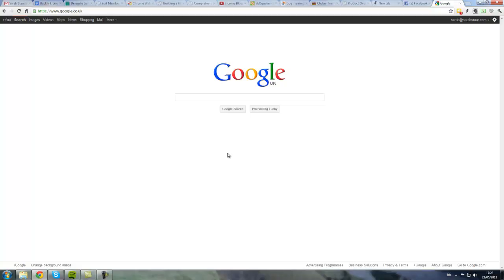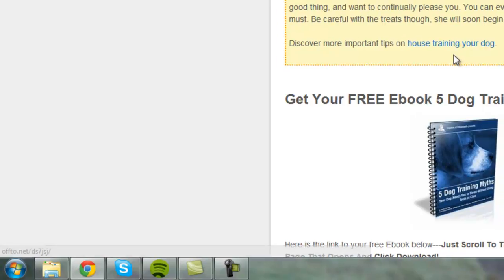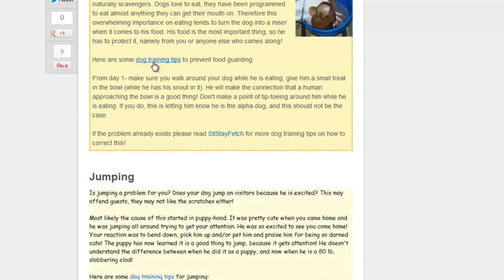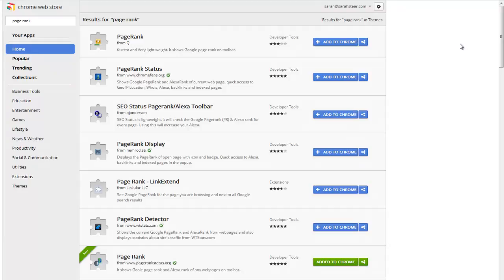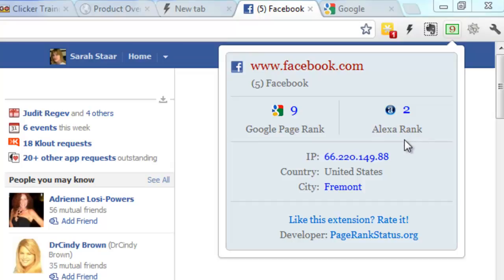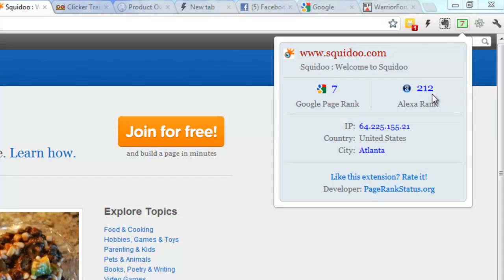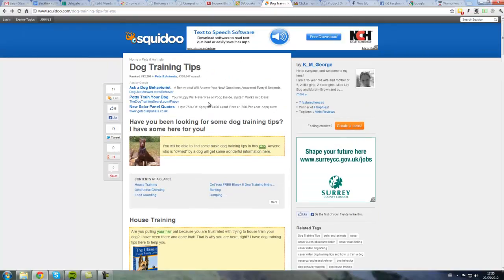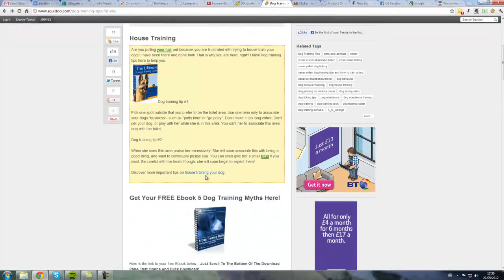What SEO Tools You Need To Rank Faster In Google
Every SEO professional agrees that doing SEO barehanded is a dead-end deal. SEO software makes that time consuming and painstaking job a lot faster and easier. There are a great number of SEO tools designed to serve every purpose of website optimization. They give you a helping hand at each stage of SEO starting with keyword research and finishing with the analysis of your SEO campaign results.

Nowadays you can find a wide range of totally free SEO tools available on the web. And this overview of the most popular free SEO tools is going to help you pick up the ones that can make your website popularity soar.

Google AdWords Keyword Tool

Keywords lay the foundation stone of every SEO campaign. Hence keywords unearthing and faceting is the initial step on the way to Google's top. Of course you may put on your thinking cap and make up the list of keywords on your own. But that is like a shot in the dark since your ideas may significantly differ from the terms people really enter in Google.

Here, Google AdWords Keyword Tool comes in handy. Despite the fact that this tool is originally aimed to assist Google AdWords advertisers, you can use that for keyword research too. Google AdWords Keyword Tool helps you find out which keywords to target, shows the competition for the selected keywords, lets you see estimated traffic volumes and provides the list of suggestions on popular keywords. Google AdWords Keyword Tool has a users-friendly interface and moreover it's totally free. You can use some other paid alternative tools like Wordtracker or Keyword Discovery that may be effective as well, but Google AdWords Keyword Tool is the ultimate leader among free keyword research tools.

XML Sitemaps Generators

To make sure all your pages get crawled and indexed you should set sitemaps for your website. They are like ready-to-crawl webs for Google spiders that enable them to quickly find out what pages are in place and which ones have been recently updated. Sitemaps can also be beneficial for human visitors since they organize the whole structure of website's content and make website navigation a lot easier. The XML Sitemap Generator lets you make up XML, ROR sitemaps that can be submitted to Google, Yahoo! and lots of other search engines. This SEO tool also lets you generate HTML sitemaps that improve website navigation for humans and make your site visitors-friendly.

SEO Book's Rank Checker

To check whether your optimization campaign is blowing hot or cold you need a good rank checking tool to measure the fluctuations of your website's rankings. SEO Book's Rank Checker can be of great help in that. It's a Firefox plug-in that lets you run checking ranks in Big Three: Google, Yahoo! and Bing and easily export the collected data. All you have to do is enter you website's URL and the keywords you want to check your positions for. That's it and in some seconds SEO Book's Rank Checker provides you with the results on your rankings. It's fast, easy-in-use and free.

Backlinks Watch

Links are like the ace of trumps in Google popularity game. The point is that the more quality links are on your backlink profile the higher your website ranks. That's why a good SEO tool for link research and analysis is a must-have in your arsenal. Backlink Watch is an online backlink checker that helps you not only see what sites have links to your page, but also gives you some data for SEO analysis, such as the title of the linking page, the anchor text of the link, it says whether the link has dofollow or nofollow tag, etc. The only drawback of this tool is that it gives you only 1,000 backlinks per a website, regardless of the actual number of backlinks a website has.

Compete

Compete[dot]com provides a large pool of analytical data to fish from. It's an on-line tool for monitoring and analysis of online competition that provides two categories of services: free Site Analytics and subscription based paid Search Analytics that lets you take advantage of some additional features. Compete an out-and-outer SEO tool that lets you see traffic and engagement

If you want to learn more about this and more about internet marketing, make money from home, SEO, Traffic, Facebook Advertising, Bing PPC, PPc, You can simply subscribe to my You are free to unsubcribe anytime you want.